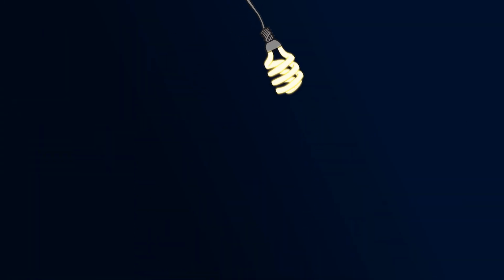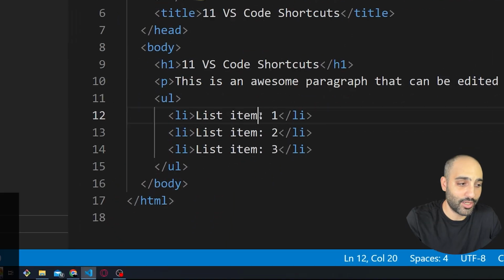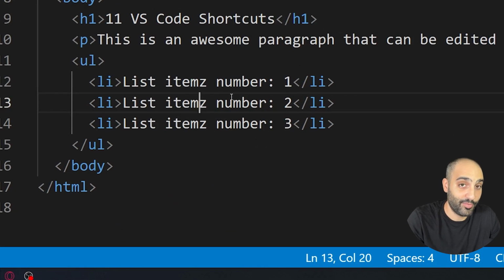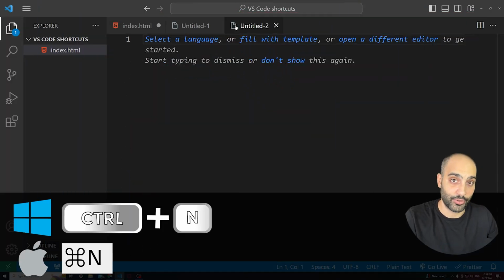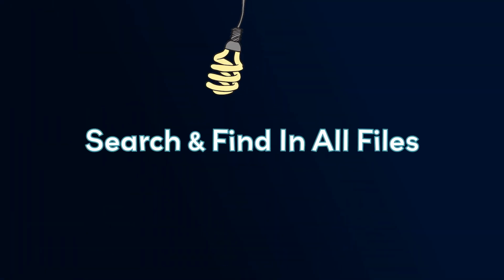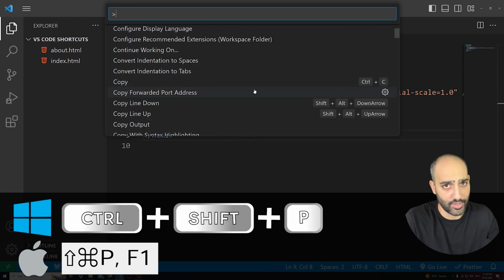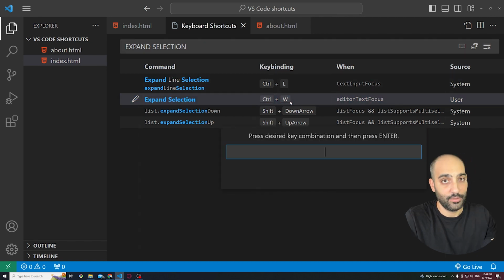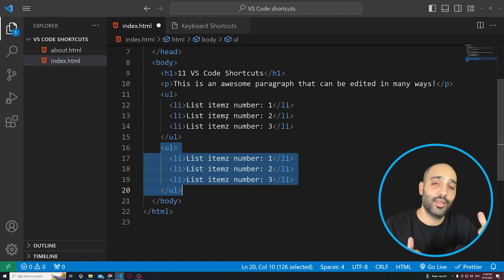The Only VS Code Shortcuts You Will Ever Need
These are the only VS Code shortcuts you will ever need, that will make your life a little bit easier. In this video I will reveal the best key shortcuts for VScode that will make you more productive and will definitely make you work more efficient and fast.

(no spam, we promise!)

If you enjoy the video, here are some ways you can thank me:
💬 Leave a nice comment so I can reply and get in touch with you! 👋😍

🖥️ Main monitor | 🇺🇸
🖥️ Second monitor | 🇺🇸

👤 About Developete channel:
My main goal with this channel, is to share with you my passion as well as interesting, creative and beautiful web and tech related stuff!

It's great to have you on board to my YouTube journey and I hope you will stick around! 😃

⏳ Timestamps: ⏳
00:00 - These are the best shortcuts
00:22 - Shortcut 1: Duplicating lines
00:37 - Shortcut 2: Removing lines
00:51 - Shortcut 3: Editing multiple lines
01:04 - Shortcut 4: Selecting all instances of a word or sentence
01:18 - Shortcut 5: Adding lines below or above current line
01:33 - Shortcut 6: Showing/hiding explorer
01:50 - Shortcut 7: Creating new files
02:13 - Shortcut 8: Renaming files and folders
02:25 - Shortcut 9: Search across the whole project
02:40 - Shortcut 10: Open the command palette
02:56 - Shortcut 11: Expand selection [Most Favorite shortcut]
03:16 - Enabling shortcut 11
03:40 - BOSS level shortcut combination